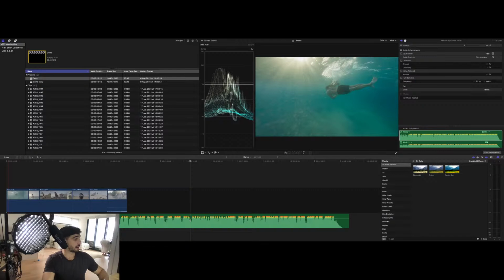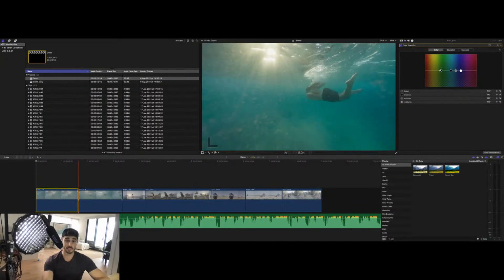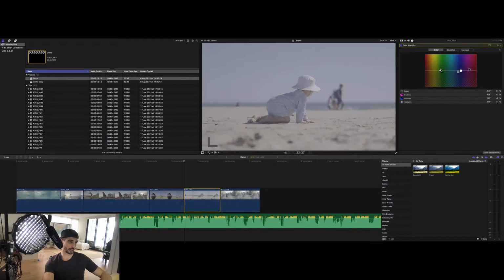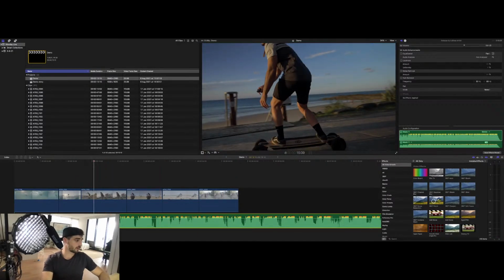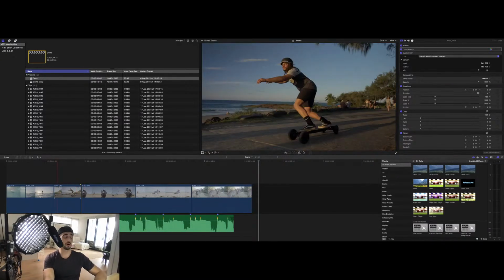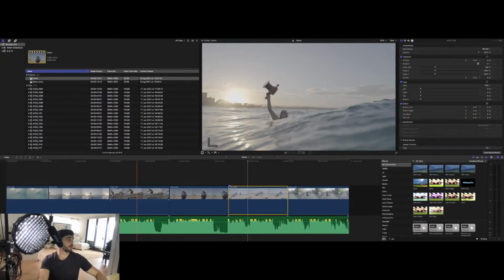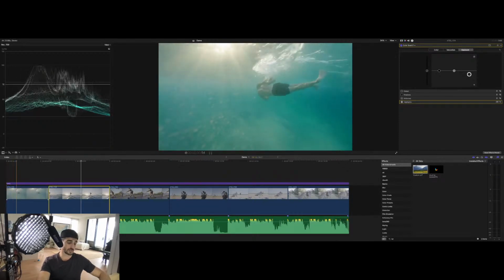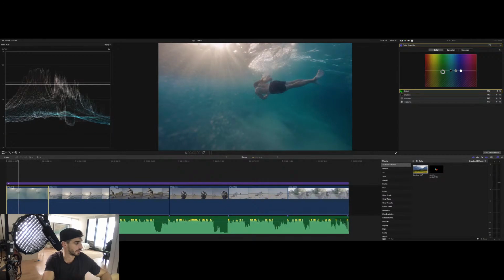Final Cut Pro from start to finish (Tutorial part 3)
Due to popular demand, we are talking Final Cut pro from start to finish. Feel free to jump in the comments, say hello and ask questions, this is why I do these lives, to interact with you guys!

I know we barely scratched the surface in this stream, we'll go a bit deeper in the next video!

Gear I recommend:
This is a great way of supporting my youtube channel if you enjoy my content! And my promise is, I'll re-invest all the money to bring you more quality content! Thank you :)

My editing monitor
My editing storage drive
My go-to camera
My favorite wide-angle
My go-to lens for everything
My microphone